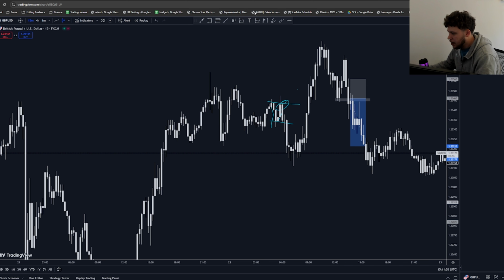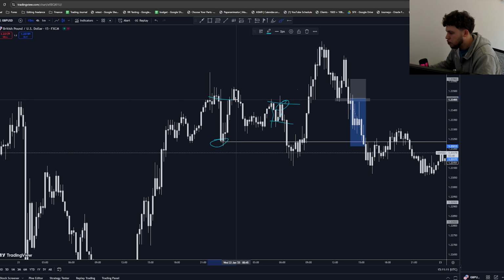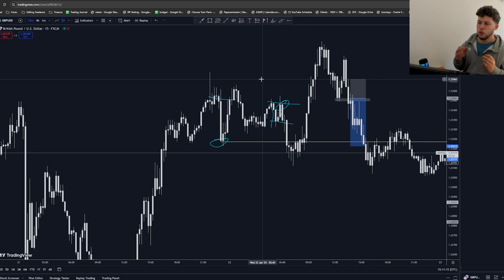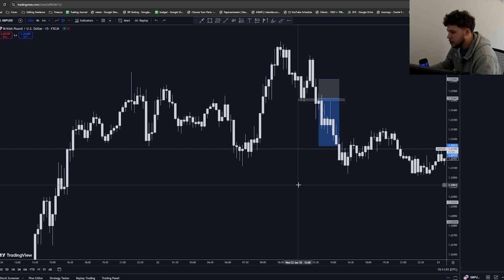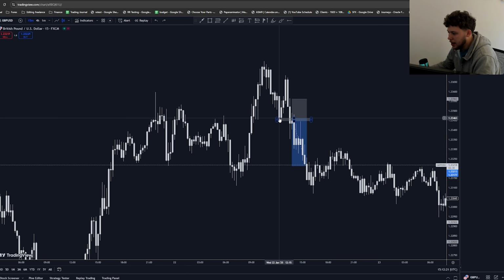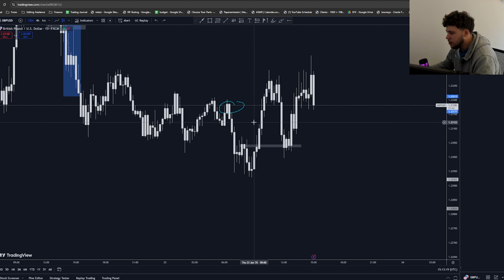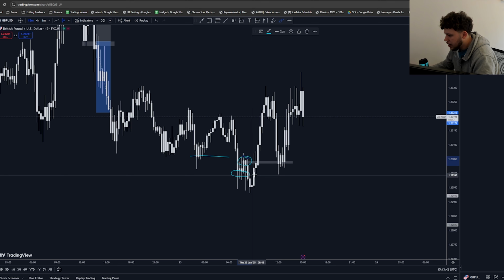you've been using forex highs/lows the wrong way...use this instead